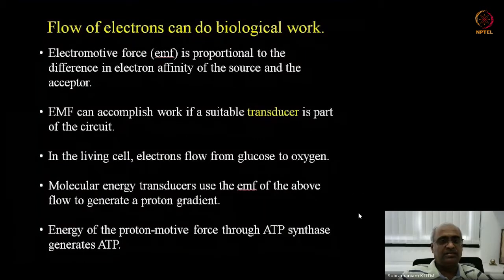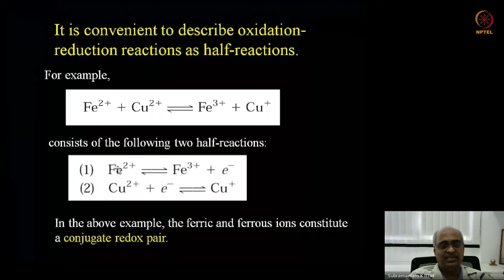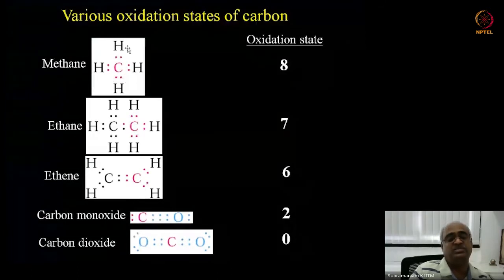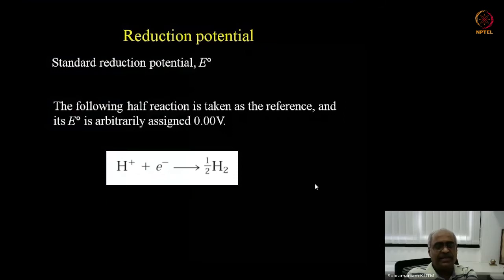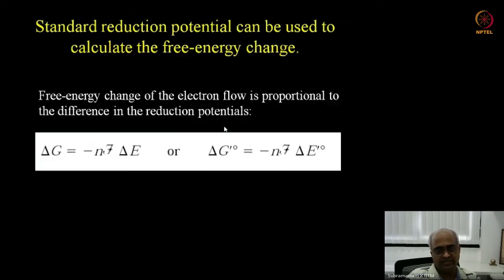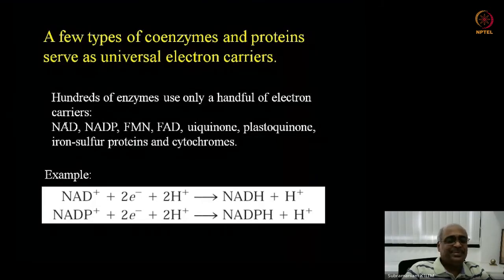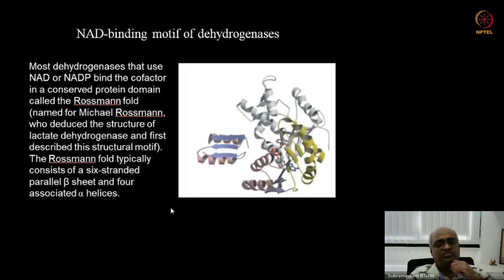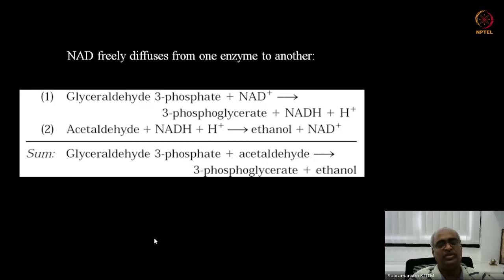Bioenergetics (Part 2/2)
Flow of electrons can do biological work, Basics of electrochemistry, various oxidation states of carbon, Four different ways of electron transfer, Nernst equation, Reduction potential, NAD and NADPH